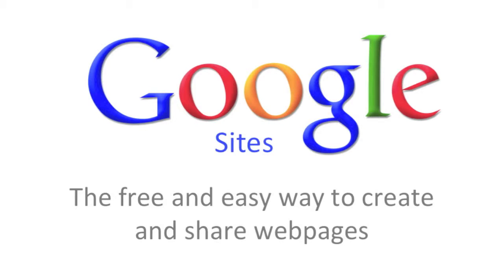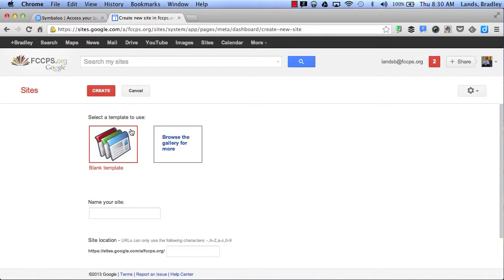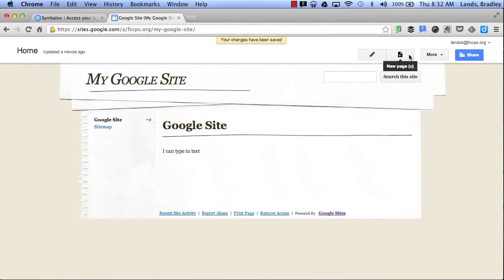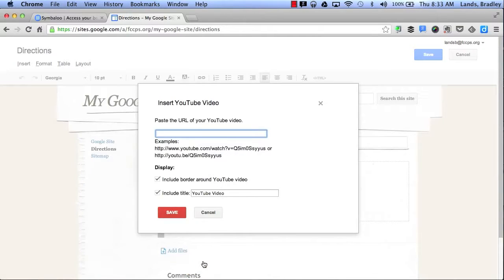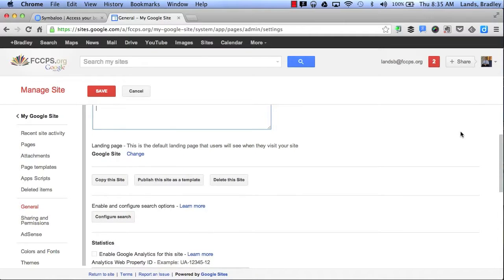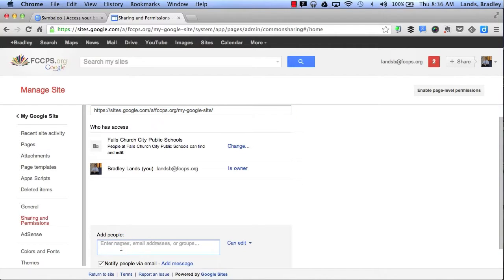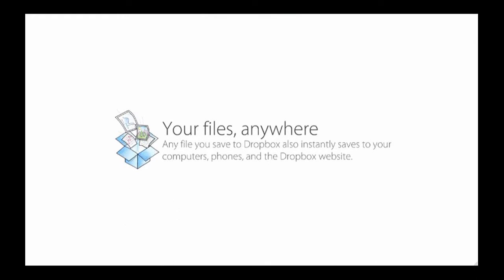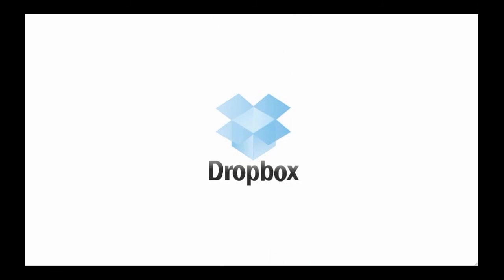TUTORIAL GOOGLE SITE